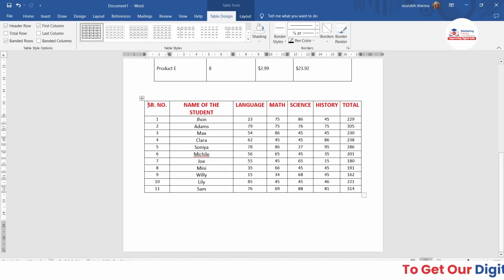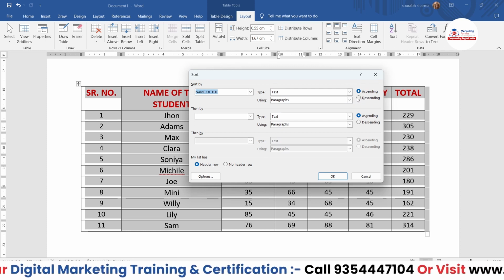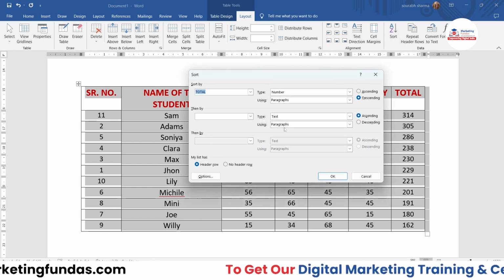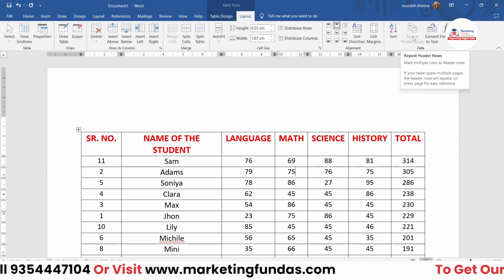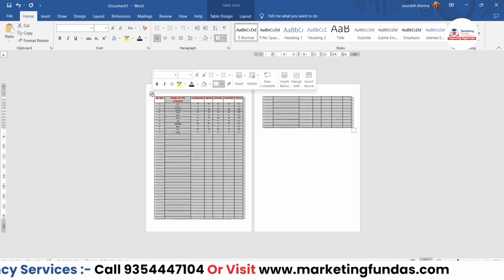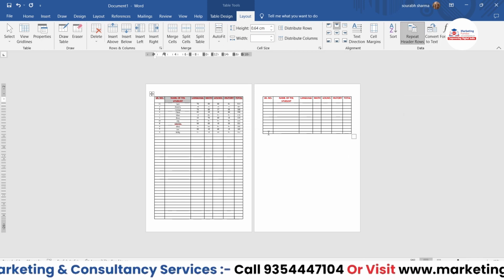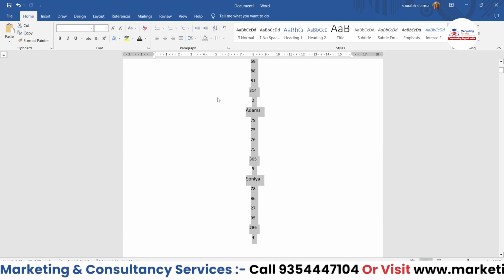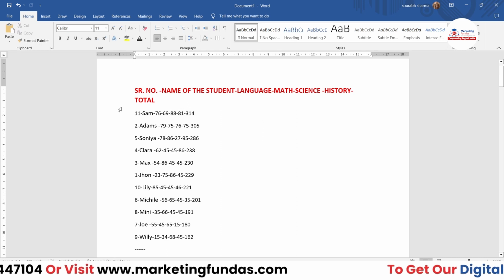Learn how To Sort, Repeat, Header Rows & Covert to Text in Ms Word | MS Word Full Course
In this you will learn How to Sort, Repeat Header Rows and Convert to Text in MS Word. You can also learn complete Digital Marketing Free through our Marketing Fundsa Global YouTube channel.